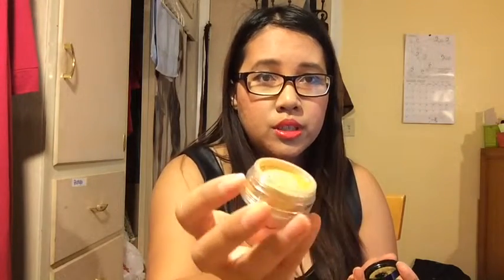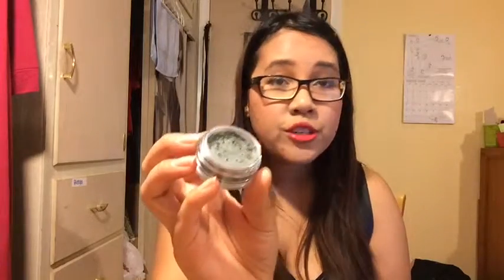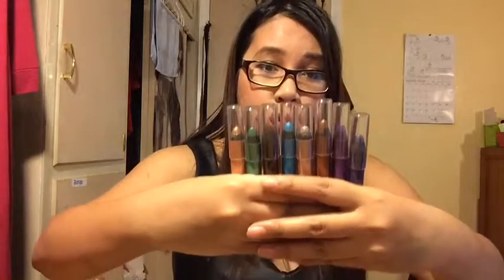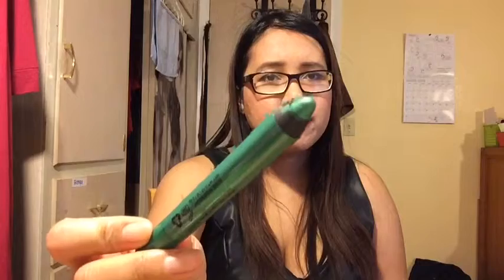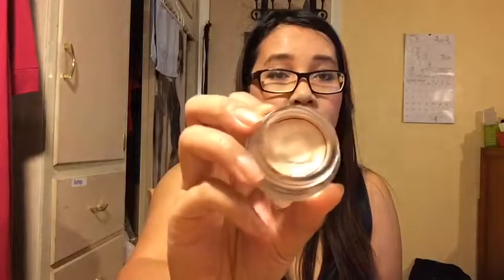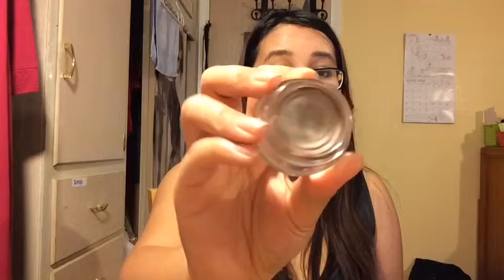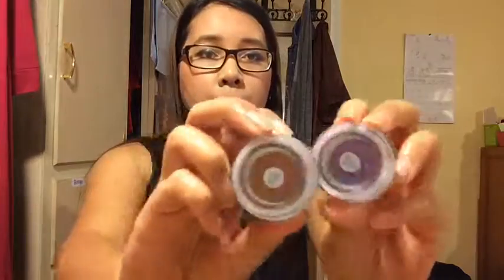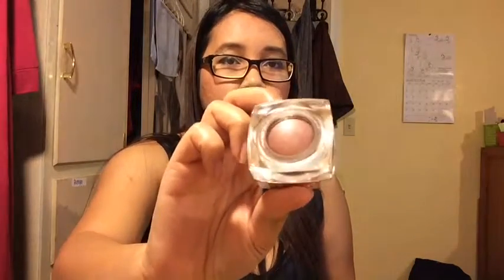Collection series | Cream Shadows, Singles, Pigments